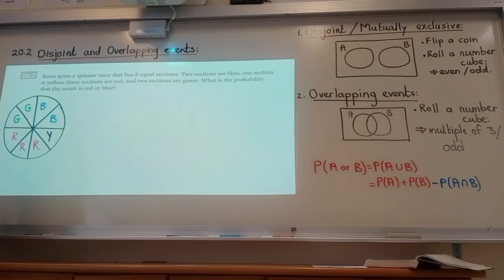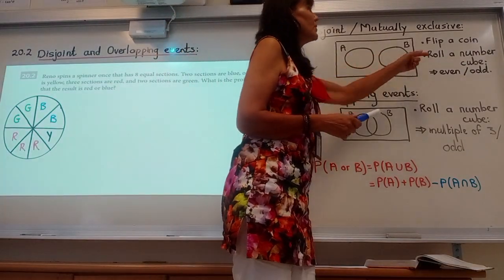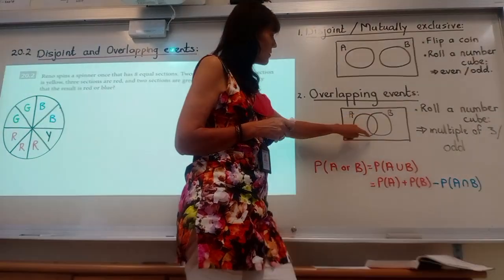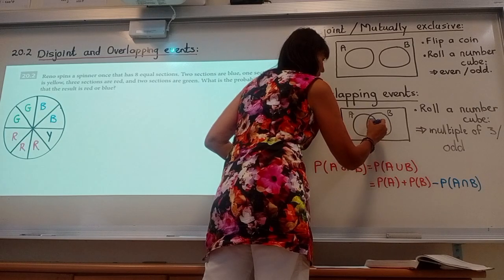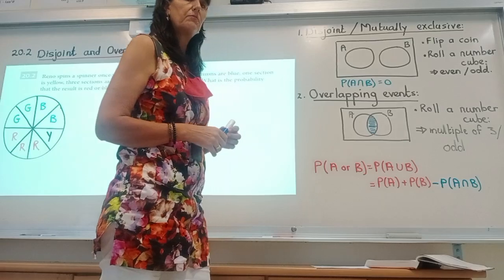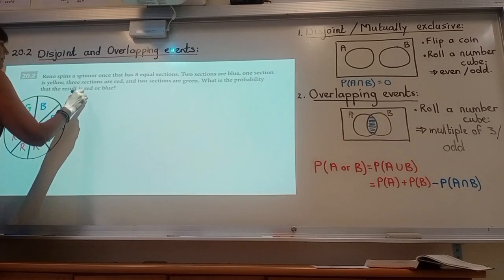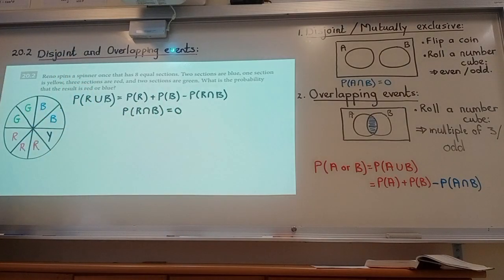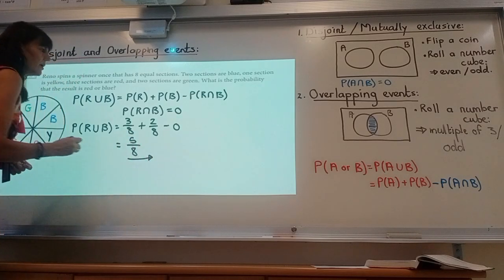day 3: 20.2 first